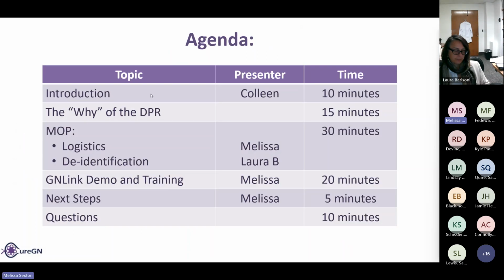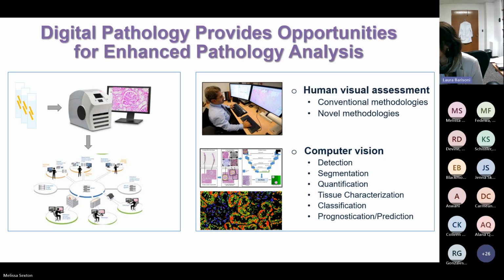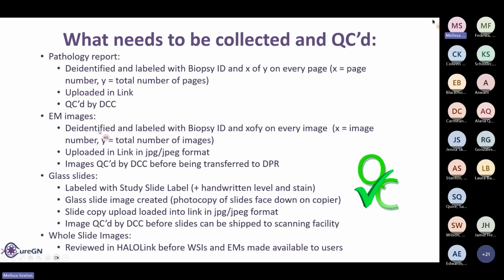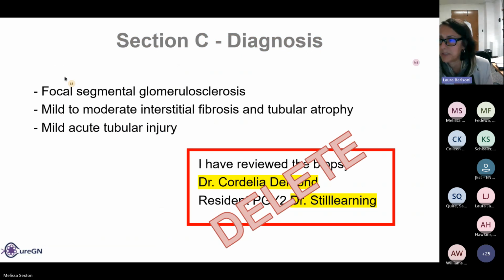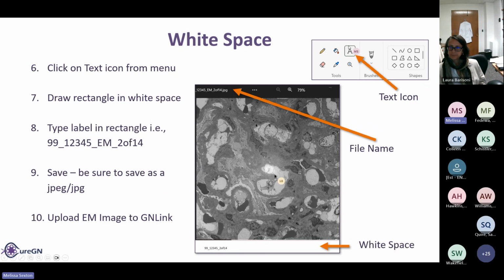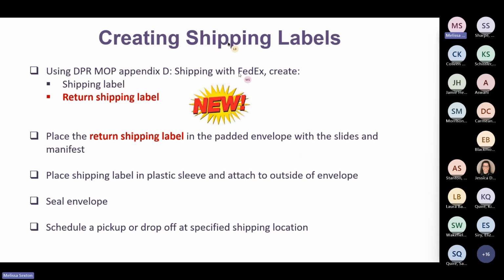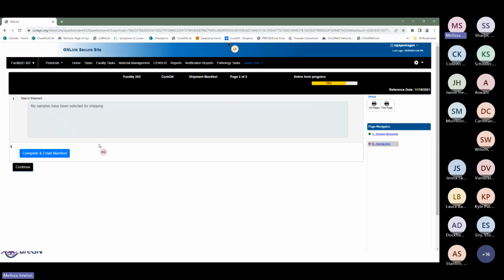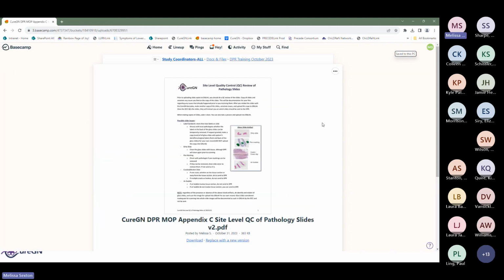CureGN DPR Training October 2023